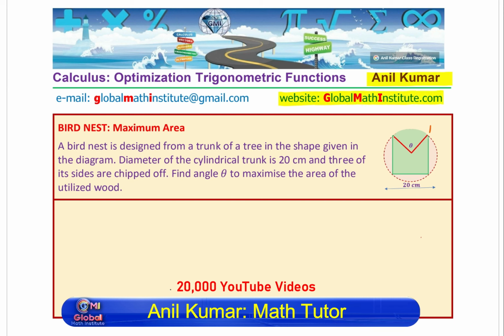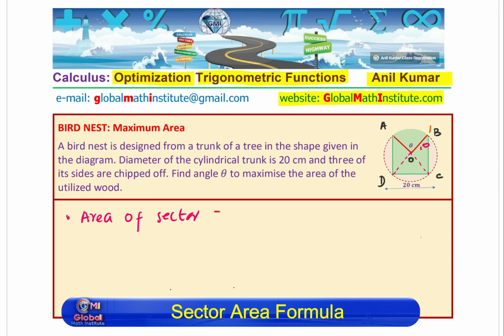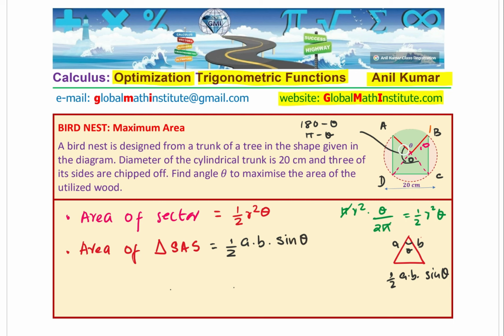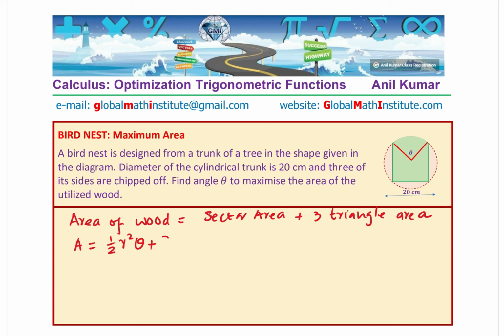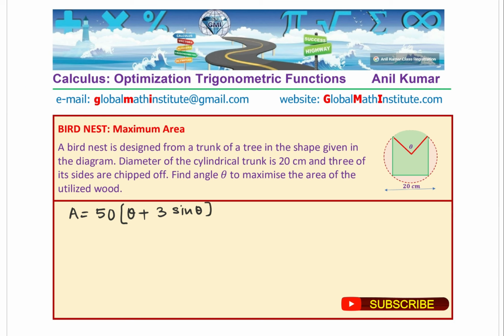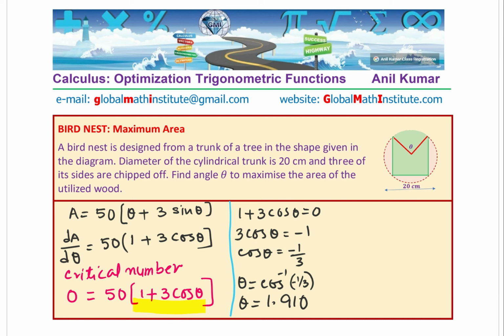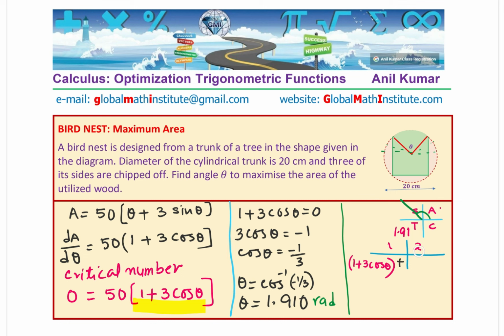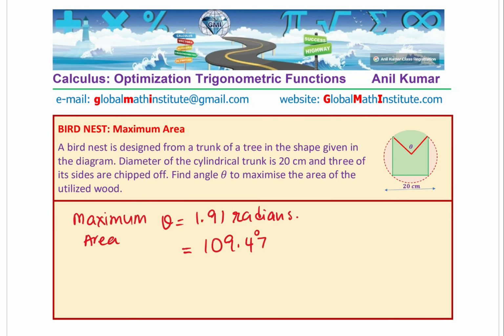Optimization of Cylindrical for Wood Bird Nest Sector and Triangle Area Combination IBSL Calculus